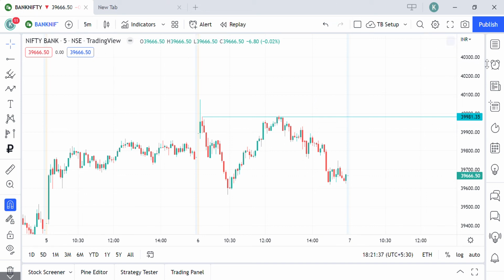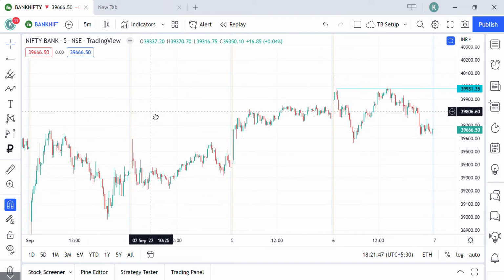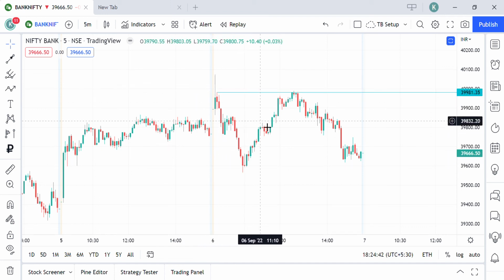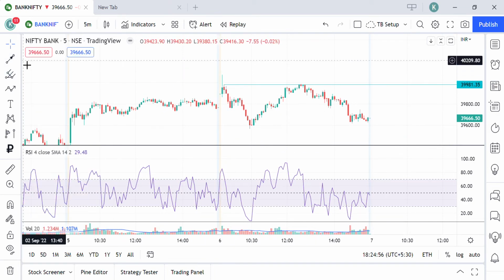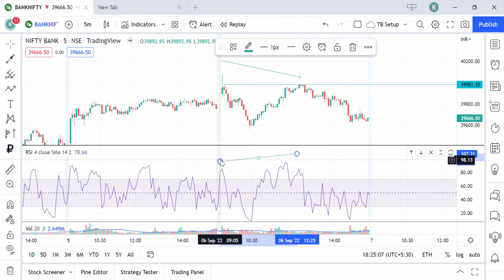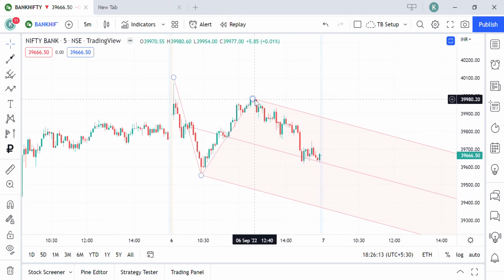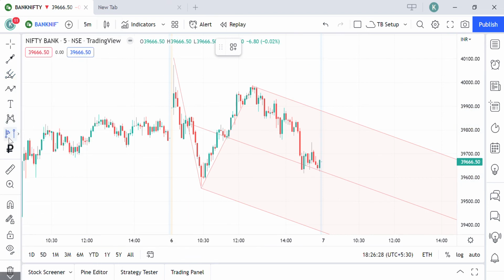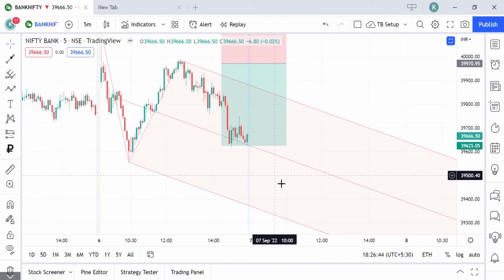Perfect Entry using Pitchforks + Fractal Divergence 6-9-22